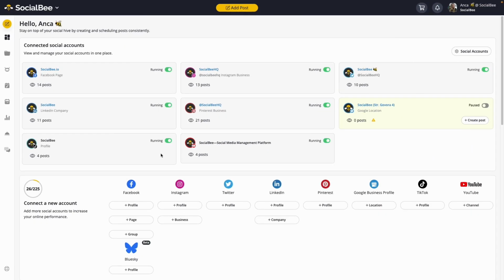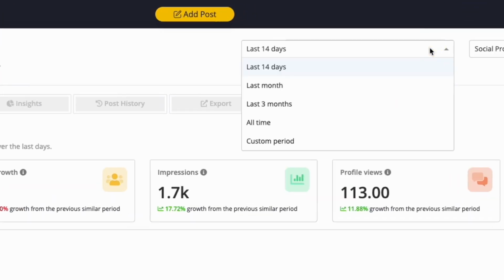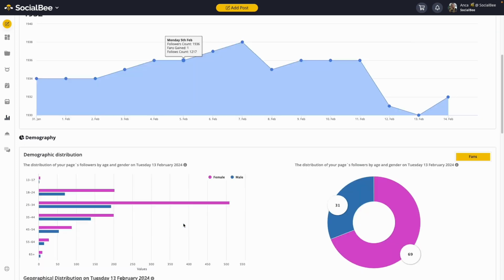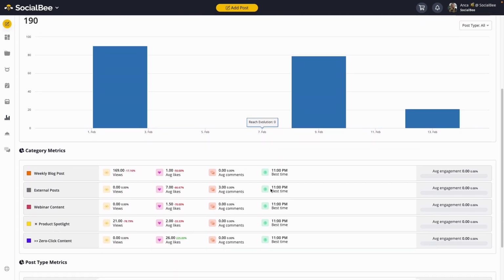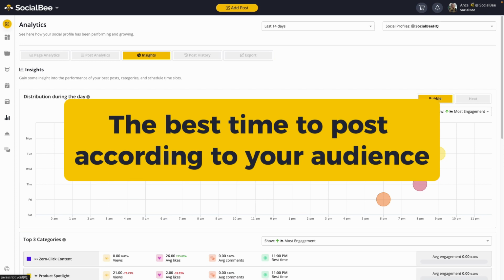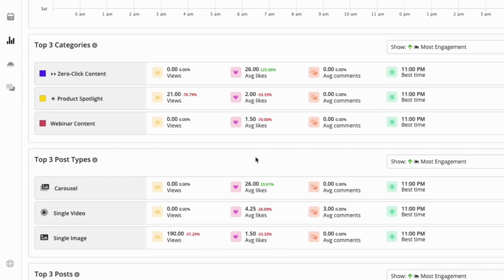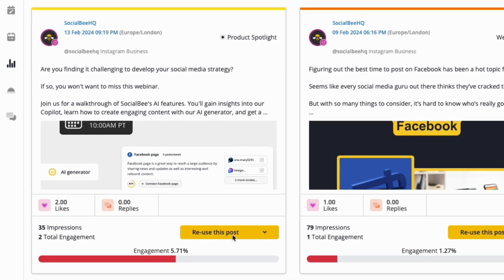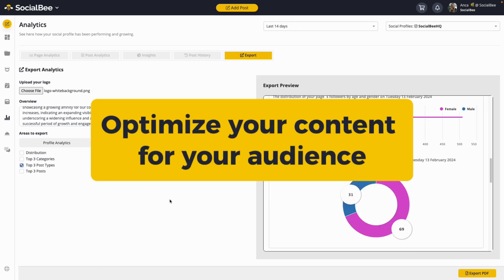The Analytics Module: Get Data on Your Profiles and Export Reports | SocialBee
This video tutorial is your ticket to understanding SocialBee's Analytics Dashboard. We'll take you step by step through the dashboard, showing you exactly how to track your post performance.

Let's get started and make sense of your social media stats!

You can also find step-by-step instructions on how to use every major feature in our Help Documentation.

4.

CHAPTERS

0:00 Introduction
0:35 Find the Analytics Dashboard
0:53 Filter your data
1:30 Page Analytics
2:02 Post Analytics
2:59 The Insights tab
2:45 Analyze your content
3:43 Post History
4:14 Export your Analytics
4:48 Get started with SocialBee